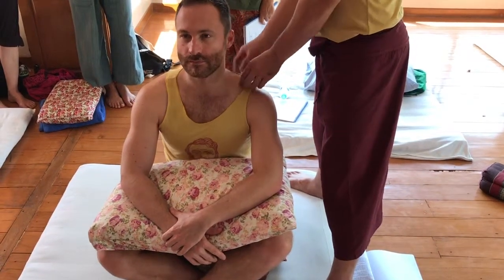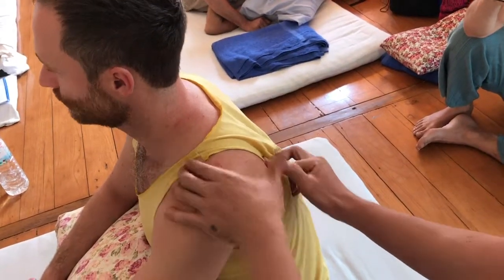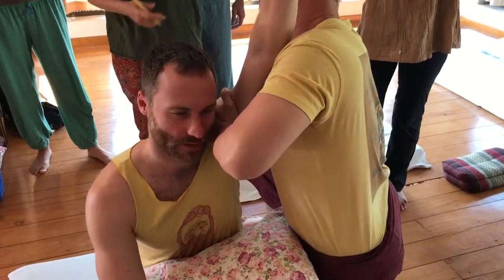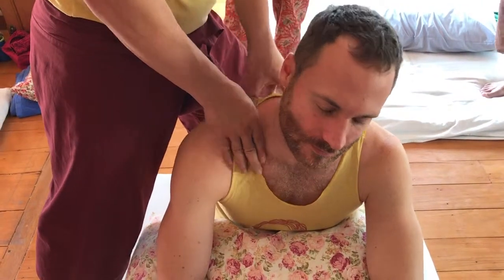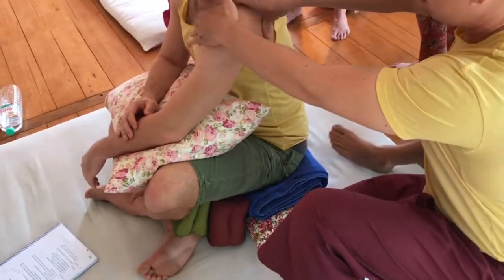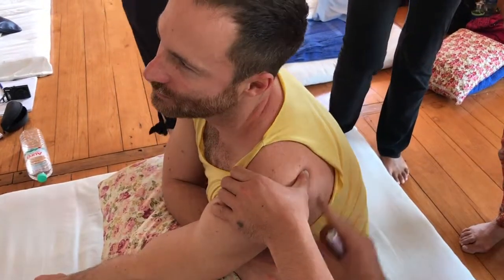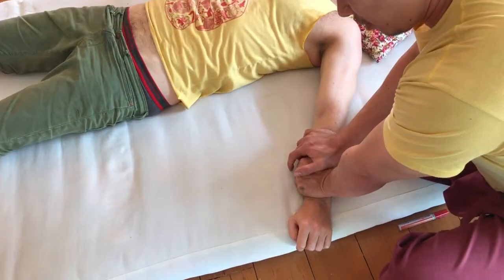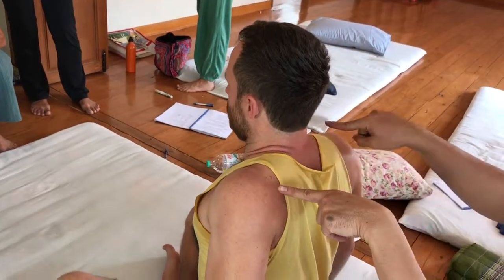Avena 'Mind & Body' - Suriyan's Therapeutic Thai Massage - Day 9 Pt 1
For more information about Thai Massage - Learning Thai Massage - Receiving a Thai Massage - follow this to the Avena 'Mind & Body' website.

These videos are primarily aimed at fellow Thai Massage practitioners, or people interested in Thai Massage. THEY ARE NOT A SUBSTITUTE, for anyone wanting to learn Thai Massage.

THE ONLY WAY TO LEARN THAI MASSAGE, is to attend a proper Thai Massage training course.

If you think you can learn Thai Massage through watching a set of videos, you are VERY UNLIKELY to become a, SUCCESSFUL PROFESSIONAL THAI MASSEUR! You may well DO YOURSELF & OTHER PEOPLE SOME SERIOUS HARM OR DAMAGE.

These videos are the property of Hagbard - Avena 'Mind & Body'. The teachers, teaching in these videos - Suriyan Punyafoo and Kam Thye Chow, have given full permission for these videos to be uploaded to my, Hagbard - Avena 'Mind & Body' YouTube Channel. Hagbard...🙏❤️🙏